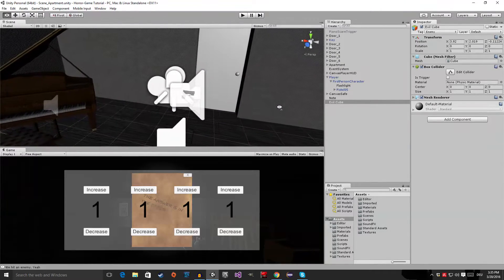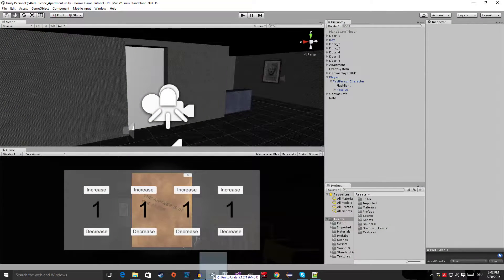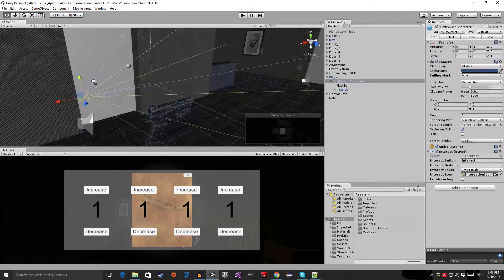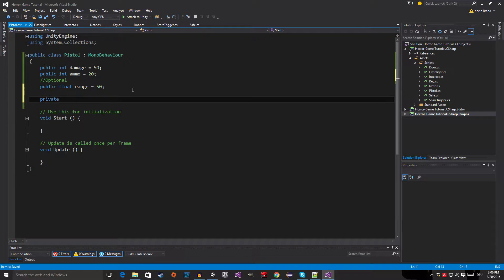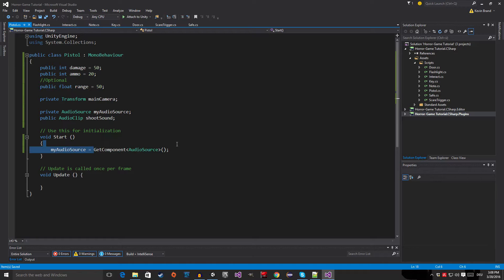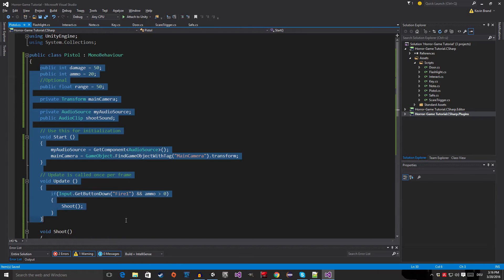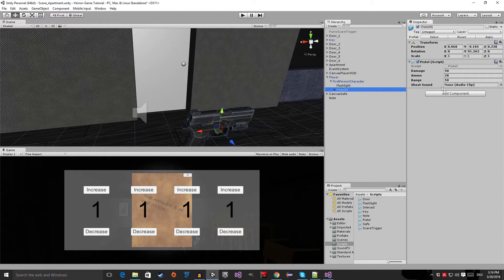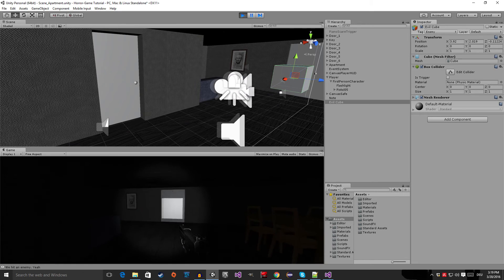[UNITY 5] [22] Beginner Tutorial: Horror-Game - How to make the gun shoot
Hello everyone,

today i'm going to show you how to make the gun shoot. I will keep it very simple tho, because this tutorial-series is not focused on FPS - mechanics (perhaps i could make tutorials on this after this series is finished ;) )

-SAD SMILE-